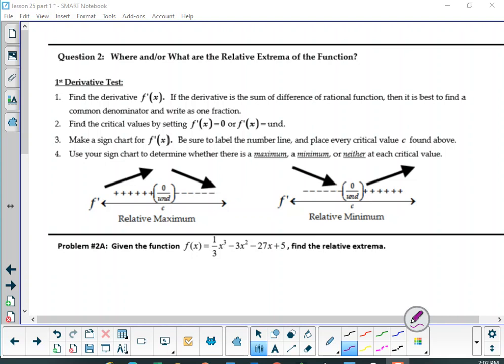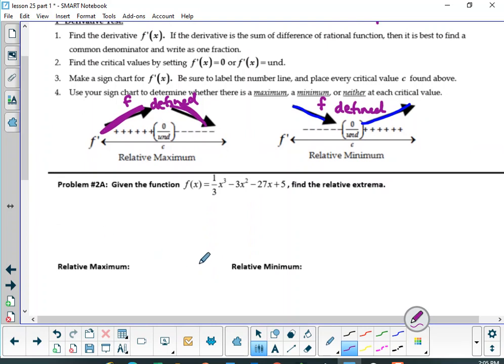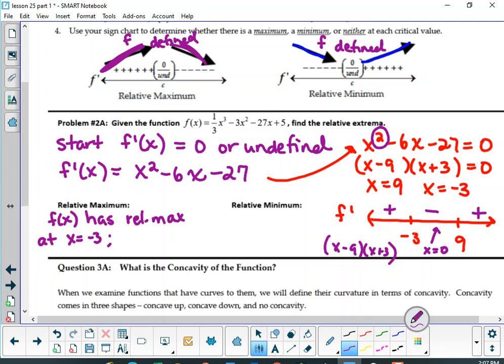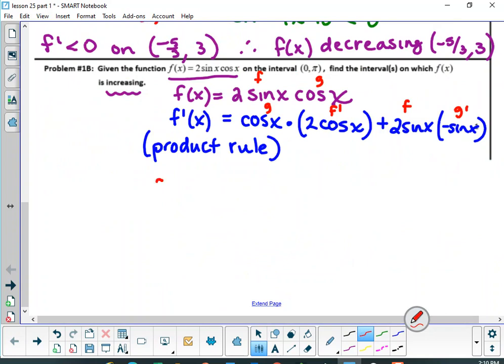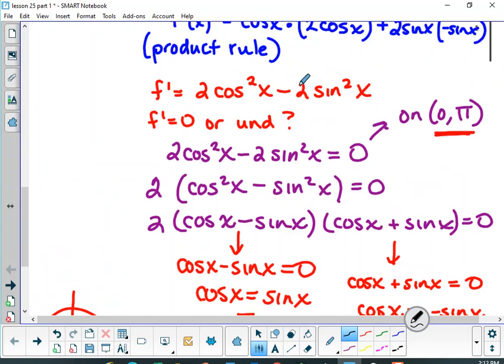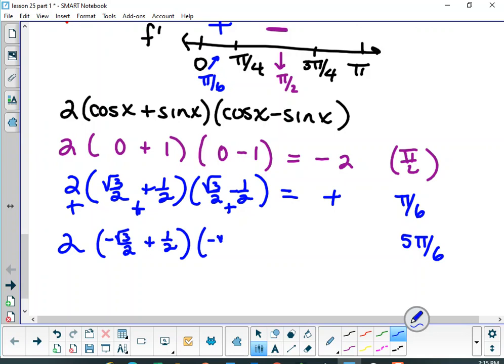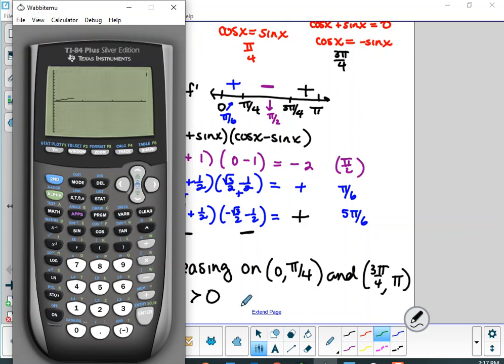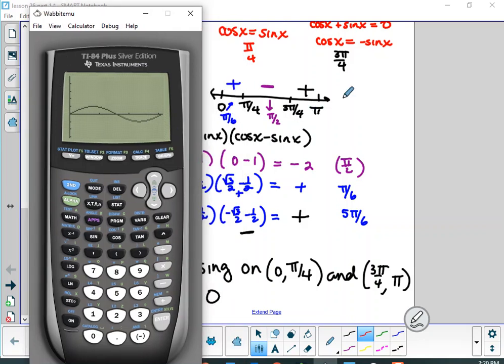1/14/2021 2:20:34 PM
Lesson 25 part 2 relative min and max